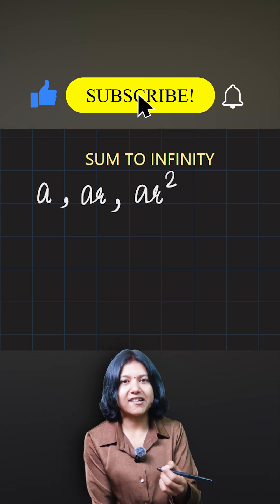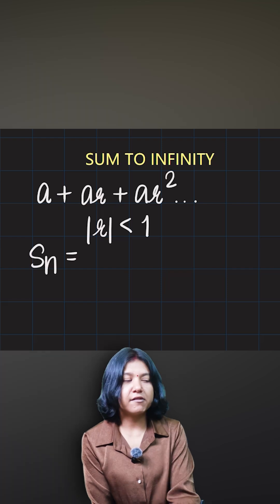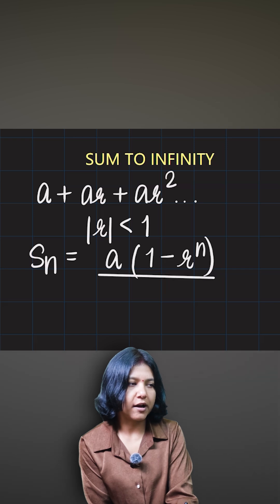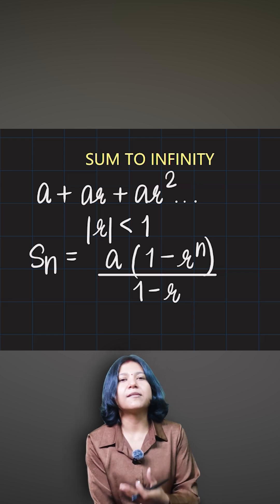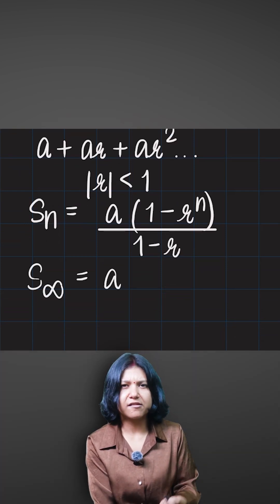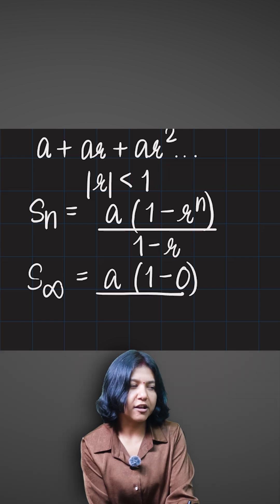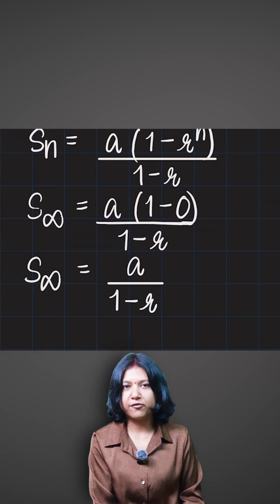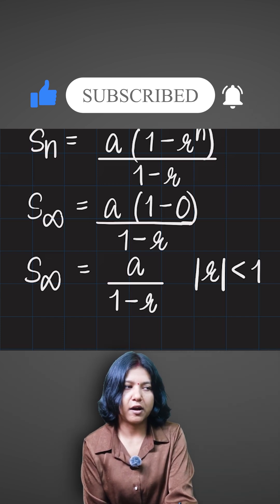Sum to Infinity of GP in 1 Minute | Fast Formula & Shortcut | SujataMaths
Learn the Sum to Infinity of a Geometric Progression (GP) in the simplest and fastest way!
If you know the GP sum formula but get confused with the infinite series, this video will clear everything in just a few seconds.

At SujataMaths, we focus on smart learning, clean explanations, and exam-oriented shortcuts.

Watch till the end — after this video you will never forget the GP Sum to Infinity formula!